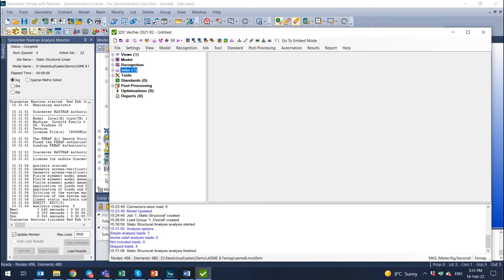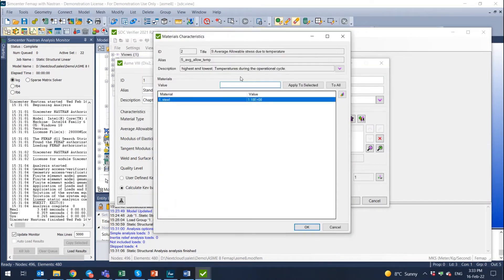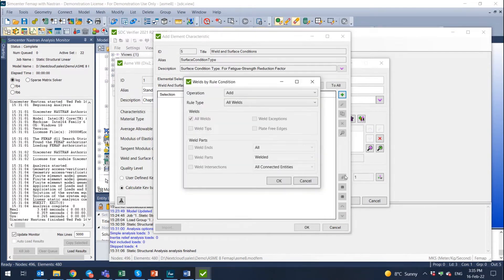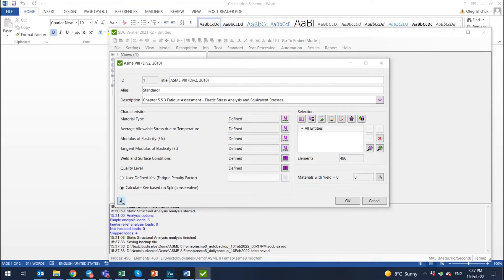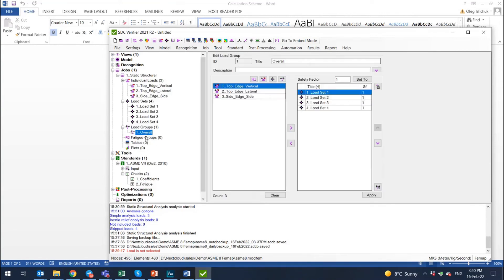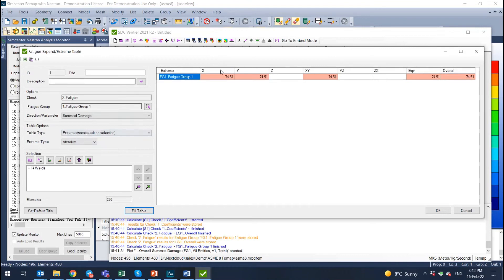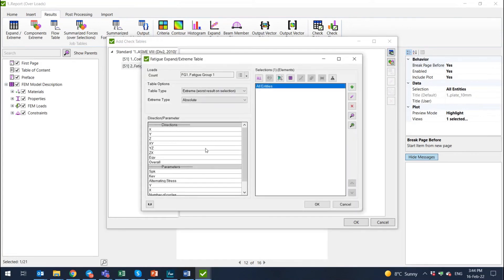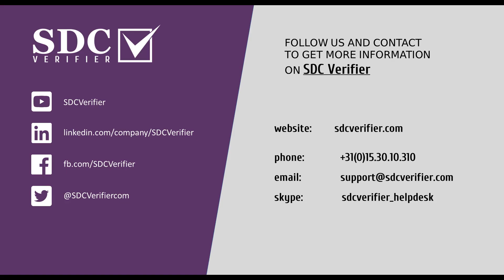ASME VIII (Div2, 2010) Boiler and Pressure Vessel Code Demo in SDC Verifier and Femap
00:55 Standard wizard in SDC Verifier
-- Setup parameters and characteristics for ASME 8 Boiler and Pressure Vessel Code Demo in SDC Verifier --
01:41 Material Type Characteristics
02:03 Average Allowable Stress due to Temperature
02:36 Modulus of Elasticity (Etc)
02:57 Tangent Modulus of Elasticity (Et)
03:11 Weld and Surface Conditions
04:37 Quality level
05:33 Model Selection
05:46 Material Properties
06:33 Formula Preview
07:56 Preview Results (Criteria Plot)
09:58 Present Results in a Table
11:06 Report Generation in Report Designer